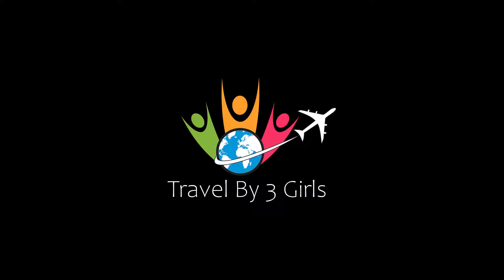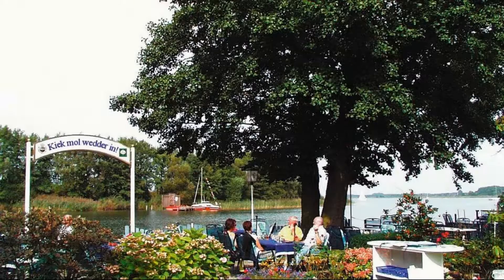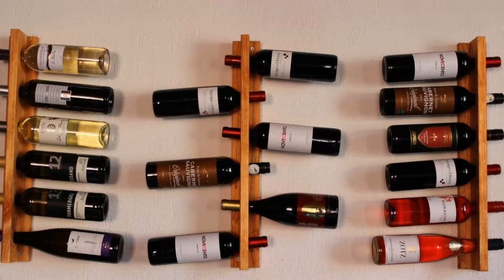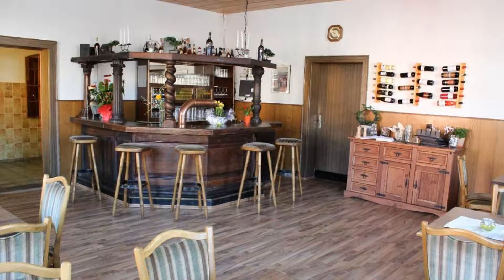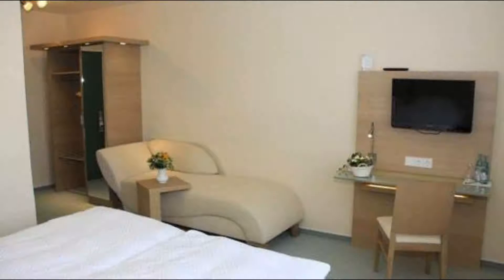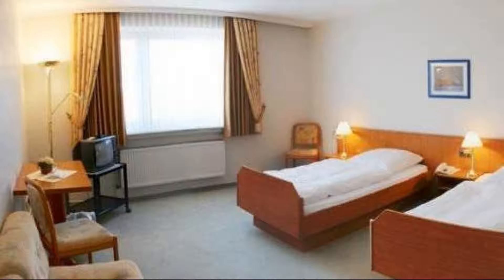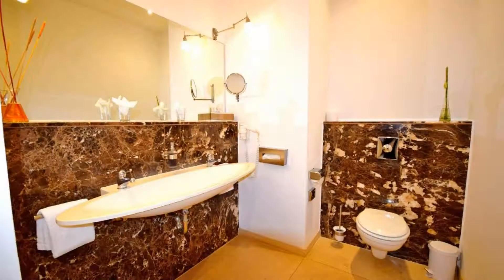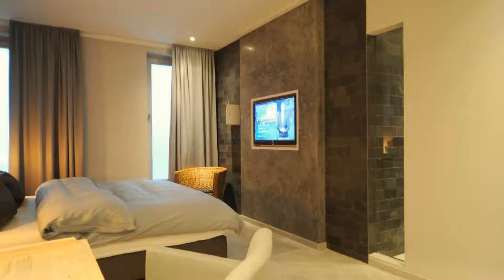Top 5 Recommended Hotels In Wunstorf | Best Hotels In Wunstorf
Queries Solved:
1) Top 5 Recommended Hotels In Wunstorf
2) Top 5 Hotels In Wunstorf
3) Top Five Hotels In Wunstorf
4) Top 5 Romantic Hotels In Wunstorf
5) 5 Best Hotels For Couples In Wunstorf
6) Hotels In Wunstorf
7) Best Hotels In Wunstorf
8) Top 5 Luxury Hotels In Wunstorf
9) Luxury Hotel In Wunstorf
10) Luxury Hotels In Wunstorf
11) Luxury Stay In Wunstorf
12) Top 5 4 Star Hotel In Wunstorf
13) Best 4 Star Hotel In Wunstorf
14) 4 Star Hotel In Wunstorf

Track Title: Reasons To Hope
Artist: Reed Mathis